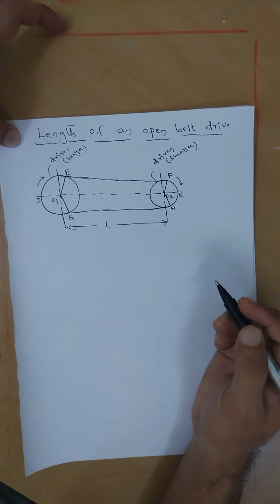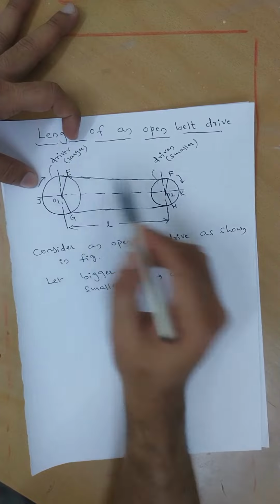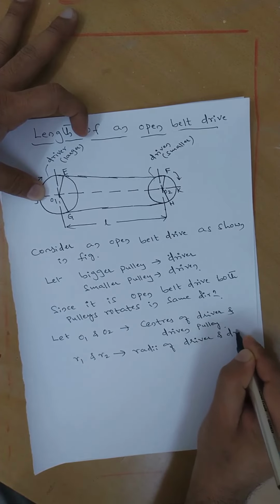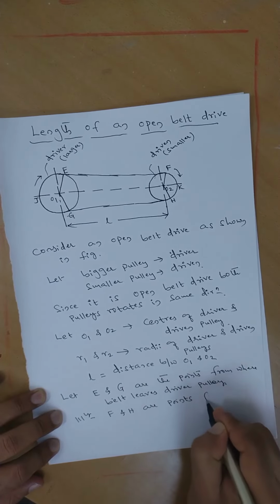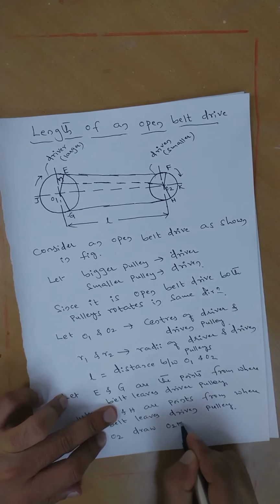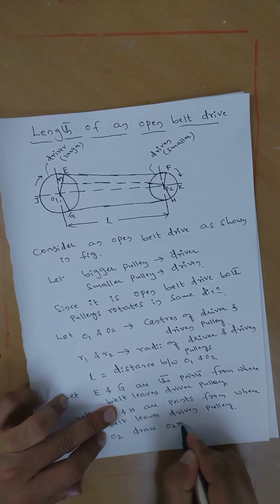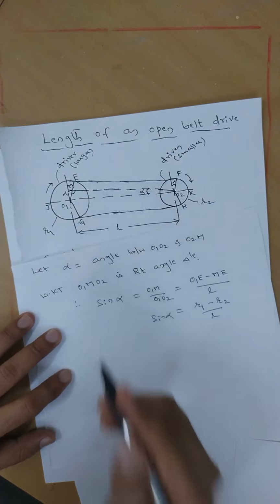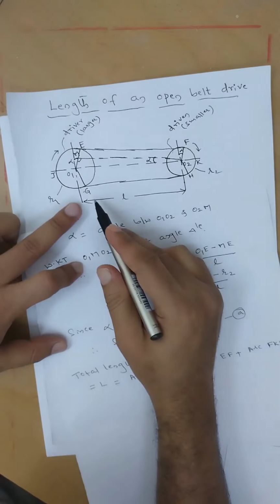Lec1-Belt Drive | Length of Open Belt Drive | Derivation | Engg Mechanics| SOM|MOM |VTU | GATE| AMIE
In this video , I have derived an expression to find the length of an Open Belt Drive.